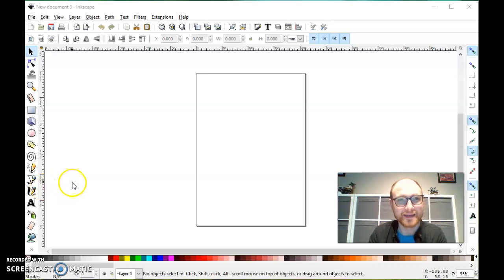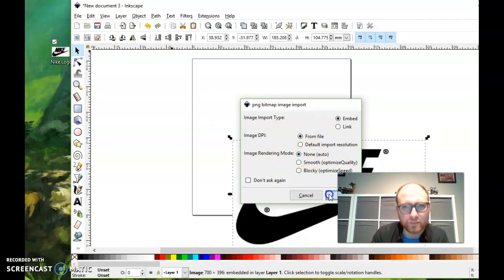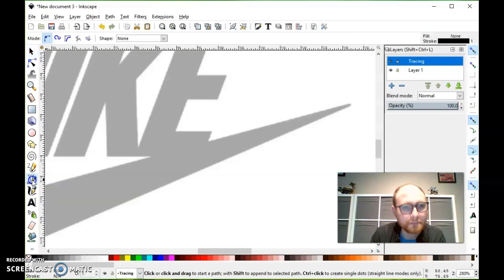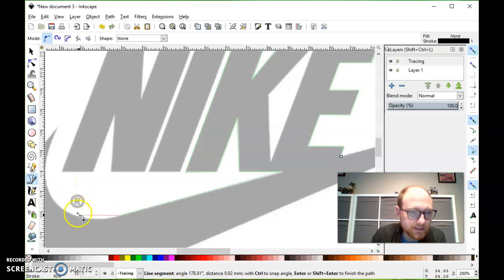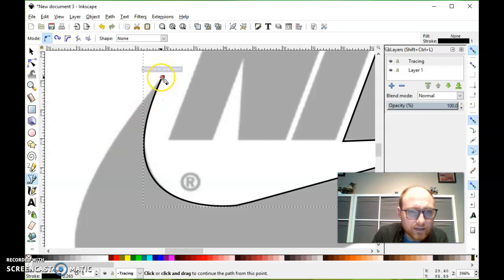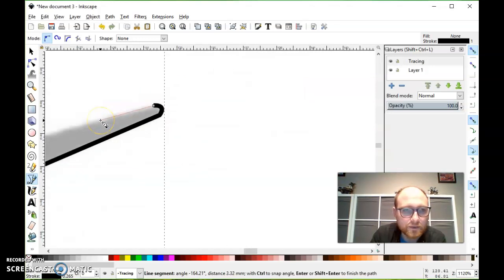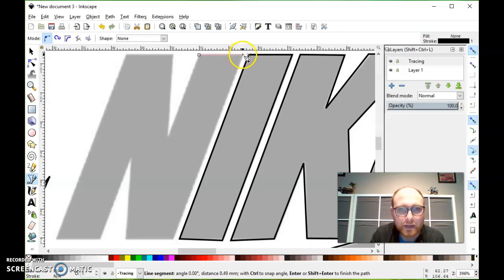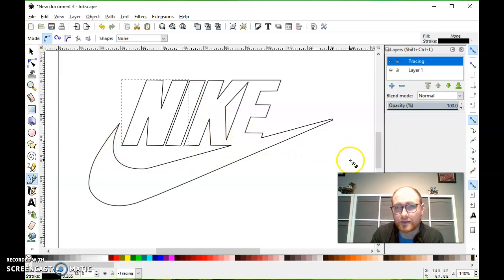Tracing a Logo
Using the pen tool in Inkscape to trace a logo.